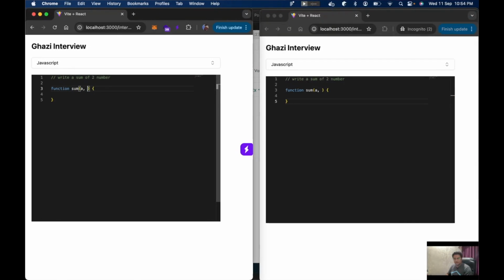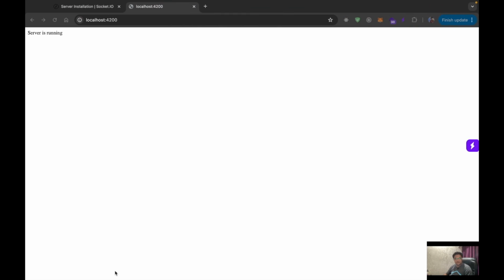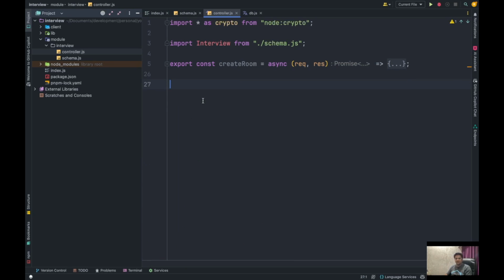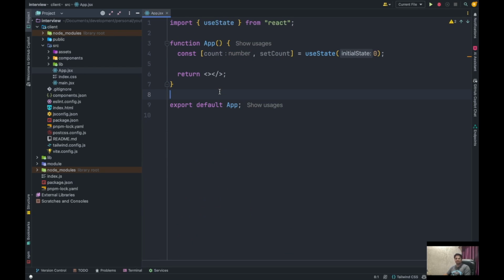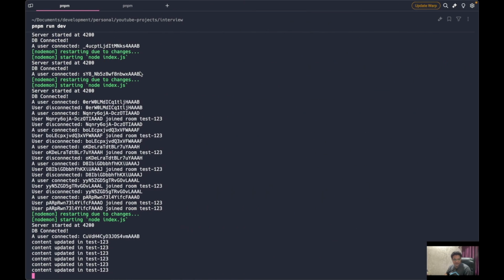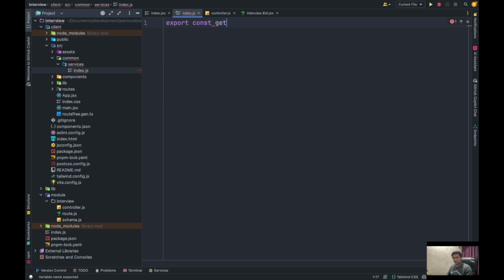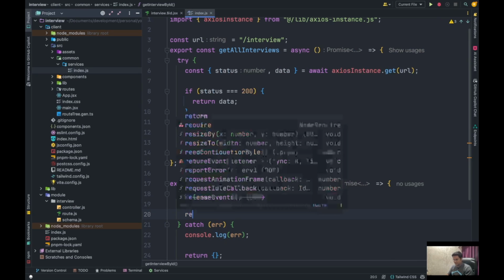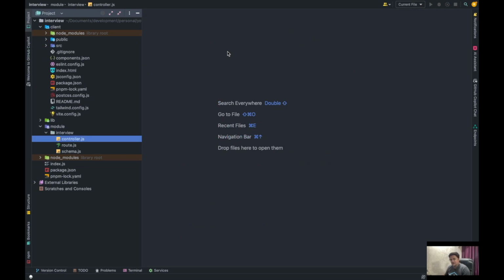I Built a Live Code Editor for Coding Interviews | React & Socket.IO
I built a real-time live code editor for coding interviews using React, Node.js, MongoDB, Socket.IO, and the Monaco Editor.

This project creates a collaborative coding environment where interviewers and candidates can join an interview room, share a unique room ID, and write code together with changes synchronized in real time.

In this video, you'll see how the different parts of the application work together, from the React frontend and Monaco Editor to the Node.js backend, MongoDB, and Socket.IO real-time communication layer.

• Real-time collaborative code editor
• Coding interview rooms with unique room IDs
• Live code synchronization
• Interviewer and candidate collaboration
• Monaco Editor integration
• Real-time communication with Socket.IO
• Node.js backend
• MongoDB integration
• React frontend
• Tailwind CSS and shadcn/ui
• TanStack Router

KEY CONCEPTS

• Building real-time applications with Socket.IO
• Synchronizing state between multiple users
• Creating and joining collaborative rooms
• Generating unique room IDs
• Connecting a React frontend to a Node.js backend
• Integrating Monaco Editor into a React application
• Designing a collaborative coding workflow

TECH STACK

Frontend:
React.js, Monaco Editor, Axios, TanStack Router, Tailwind CSS, shadcn/ui

Backend:
Node.js, MongoDB, Socket.IO

SOURCE CODE

I'm Ghazi Khan, a Staff Software Engineer sharing practical lessons about React, Next.js, JavaScript, TypeScript, frontend architecture, system design, performance, and building real-world software.

I help frontend engineers become engineers that companies actually want to hire.